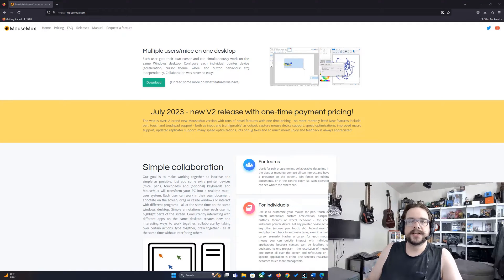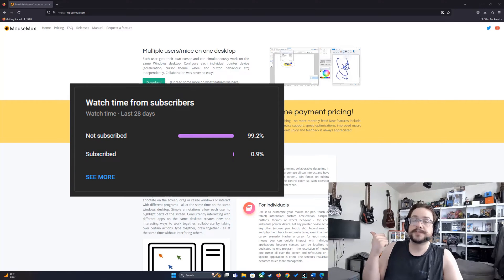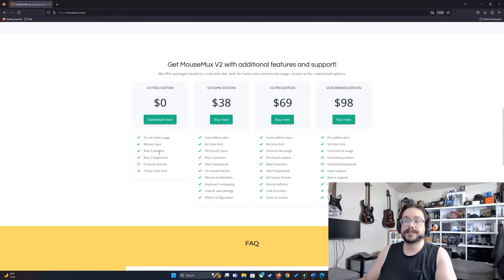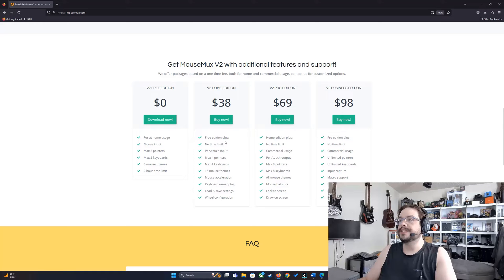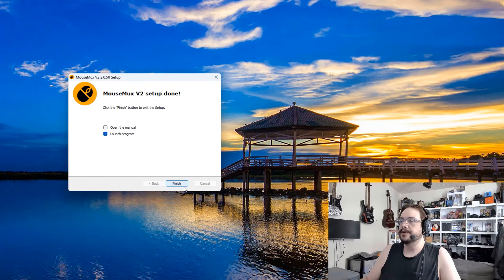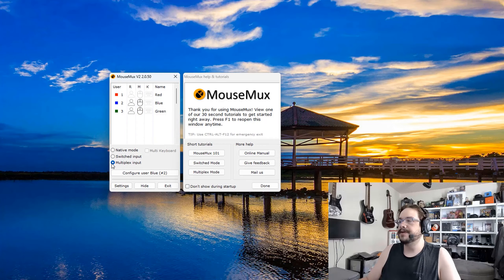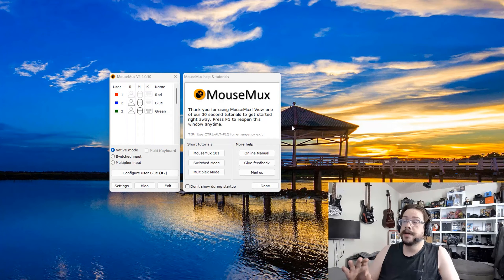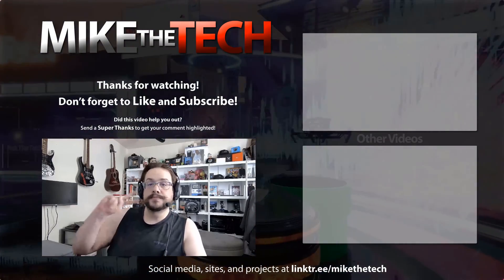2 Mice/Keyboards at the SAME TIME! (MouseMux V2!)